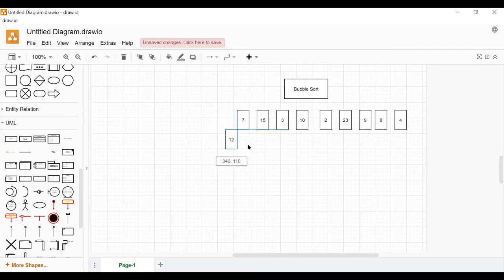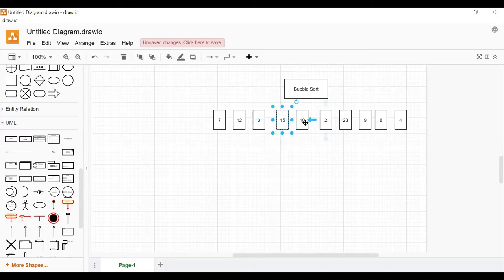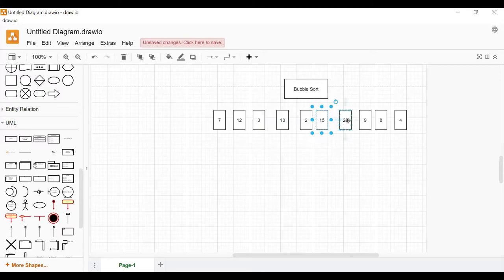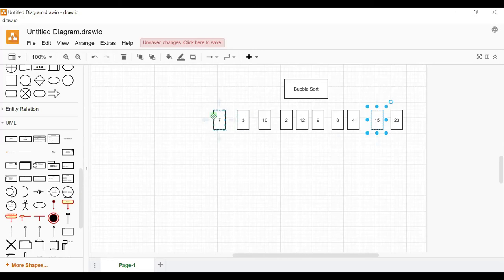CSC161BubbleSort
Recording of Bubble Sort Presentation